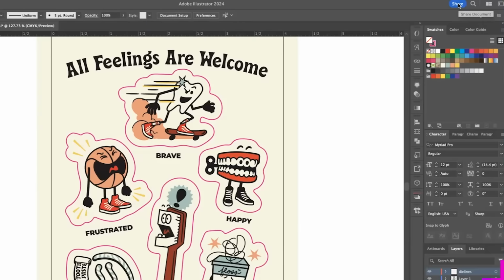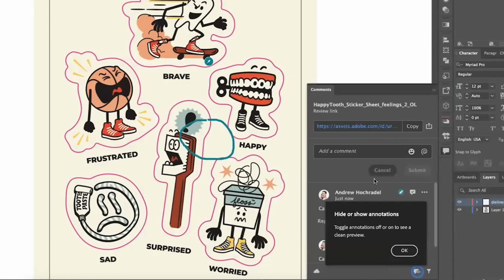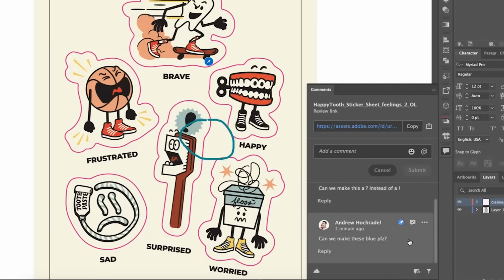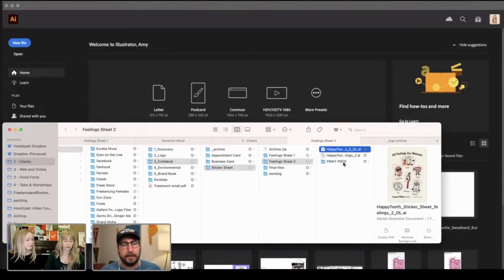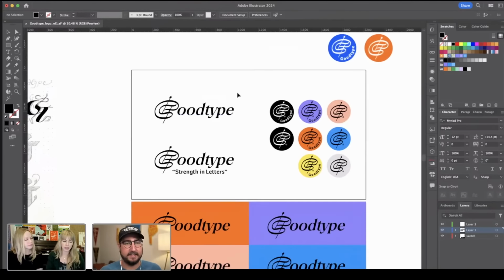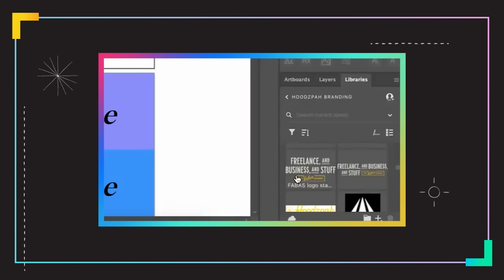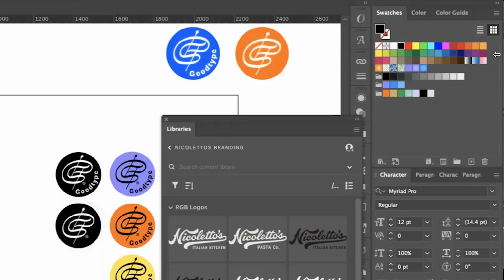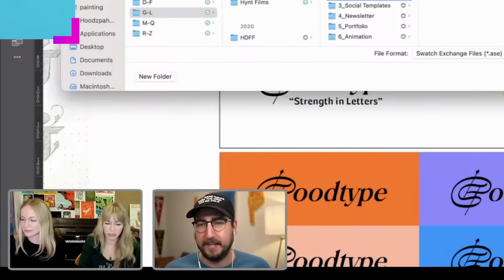5 Minute Recap: Spotlight Series with Hoodzpah Design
Join us for an exclusive Adobe Spotlight event as we shine the light on the dynamic founders of Hoodzpah Design, the innovative branding and type studio hailing from Southern California. Dive into a captivating conversation with Jen and Amy Hood as they share their insights on starting a thriving design business, leveraging Adobe tools like Illustrator, the art of creating custom branding, and the intricacies of working with clients.

In this segment, you will...

- Explore the inspiring journey of Jen and Amy Hood, from the inception of Hoodzpah Design to becoming a powerhouse in collaborative branding and type design.

- Witness firsthand how Hoodzpah Design harnesses the power of Adobe Illustrator to bring their creative visions to life. Gain insights into their favorite tools, techniques, and Adobe-powered workflows.

- Learn about their process, challenges, and the unique approach they take to designing customized branding that tell a client’s story.

- Uncover the secrets of successful client partnerships as Hoodzpah Design shares their experiences, tips, and effective strategies for navigating the client-designer relationship.

Join LIVE to immerse yourself in this Adobe Live Spotlight, and gain valuable insights into the business of design from the founders of Hoodzpah Design.